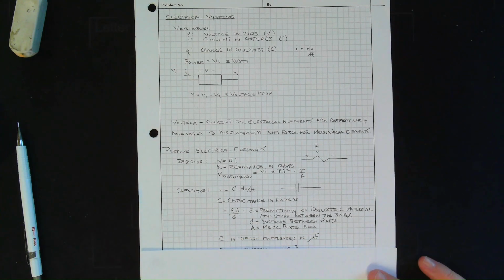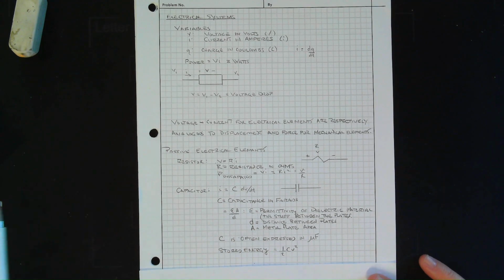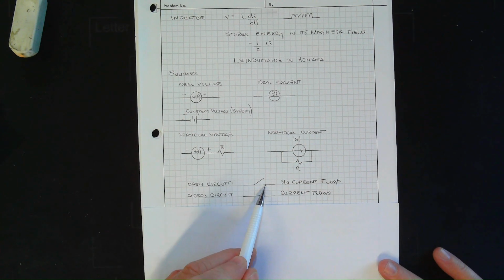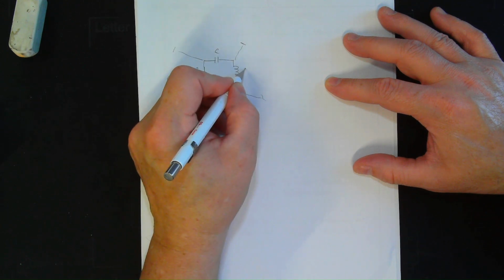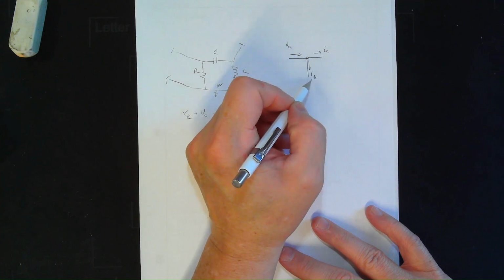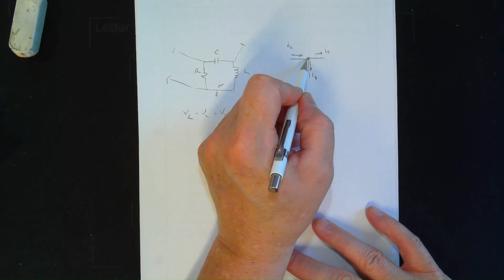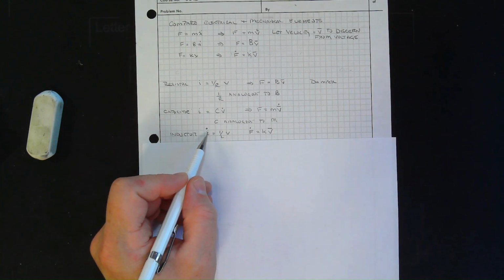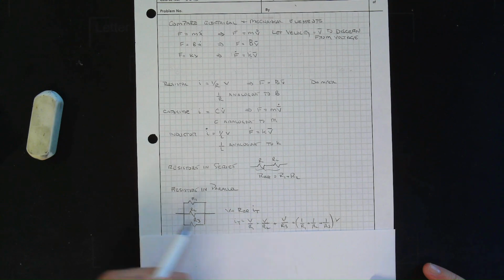Systems C8 - L46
Electrical Systems: Basic Circuits;
Introduction